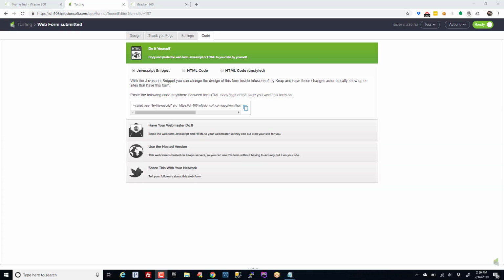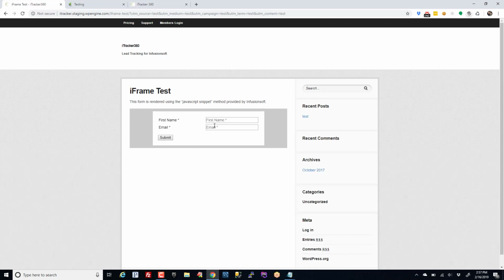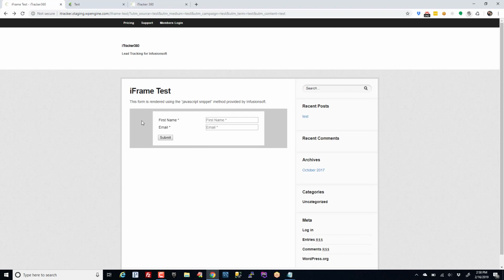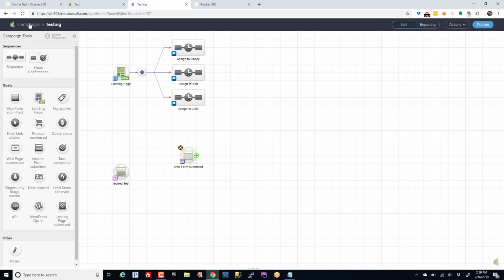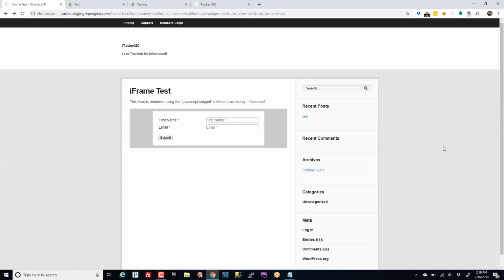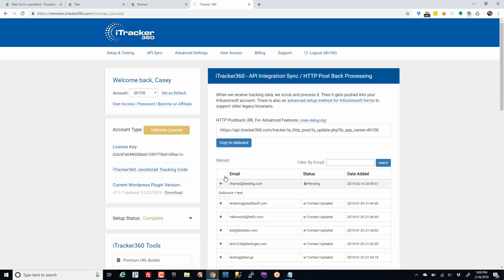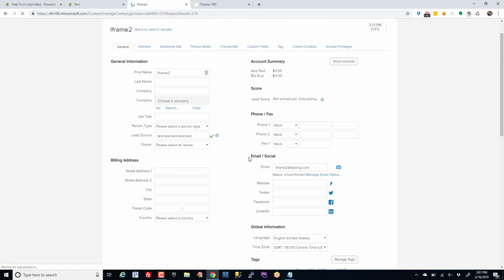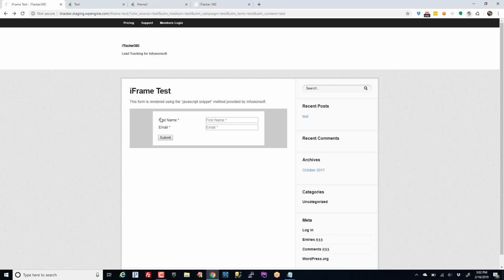iTracker360 - Javascript Snippet Method Setup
If you are using the javascript snippet method to render a webform on your website, you'll need to add our tracking code inside the iFrame.